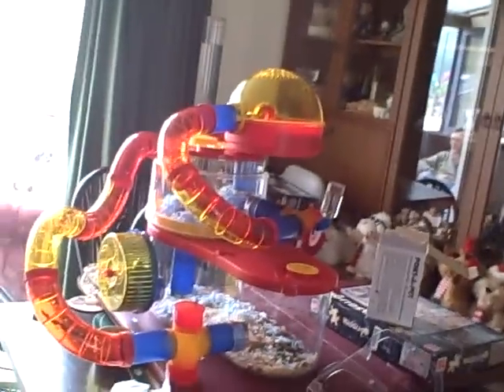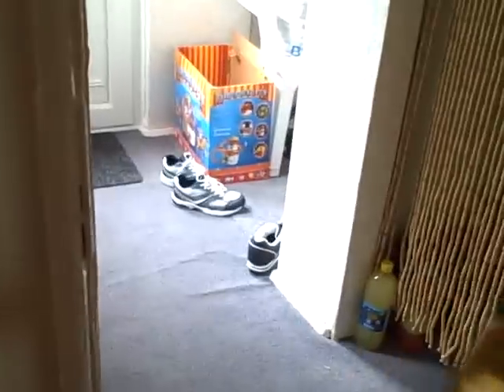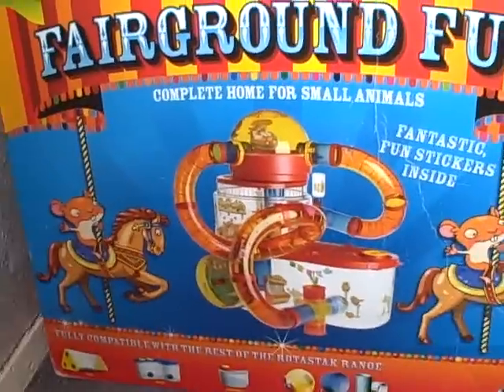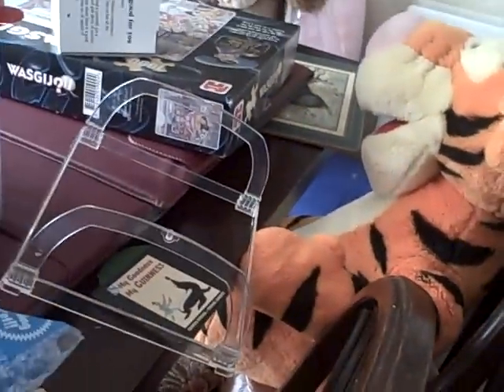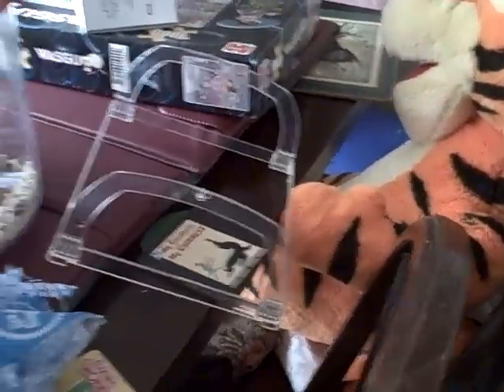My hamster for Nextra 6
for Nextra 6